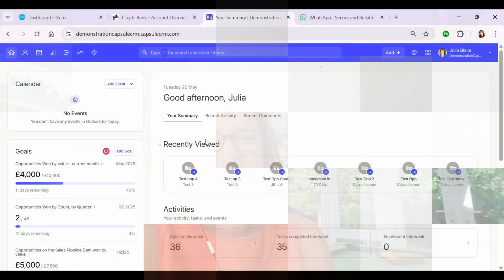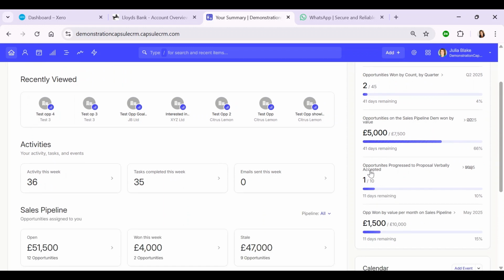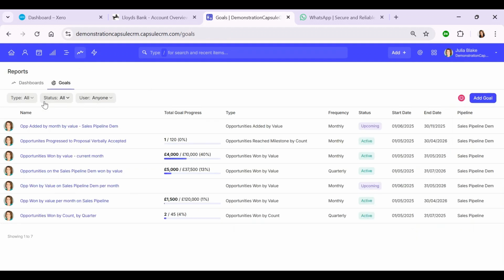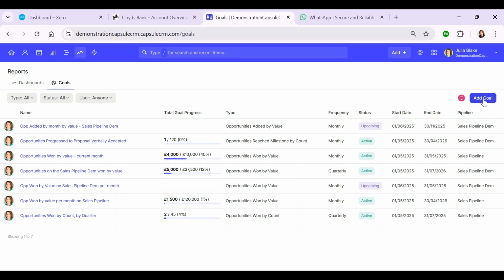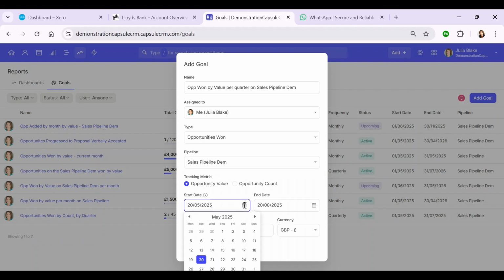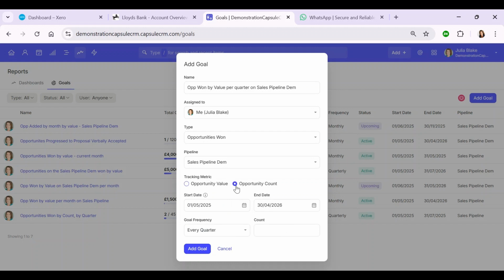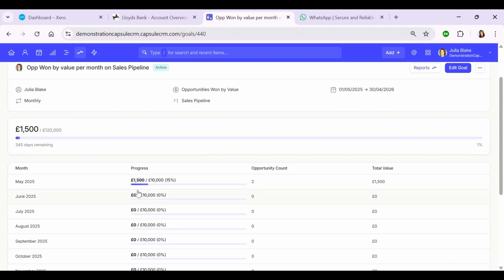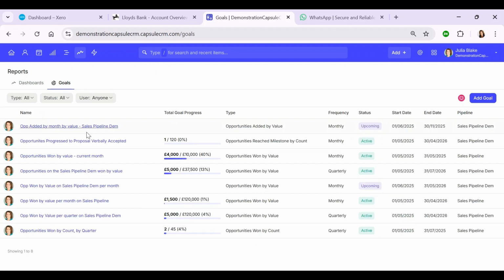Capsule CRM - New Feature: Goals!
The fabulous Capsule CRM has a new feature!  We now have goals on the Pipeline! Check them out in this short video :)

- More revenue
- Reduced costs